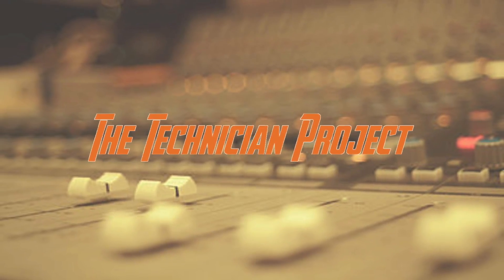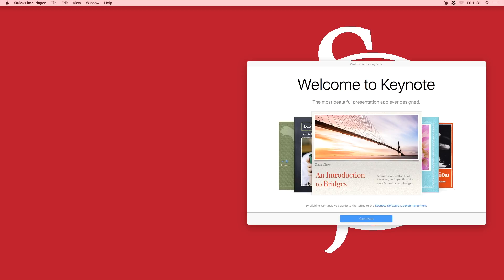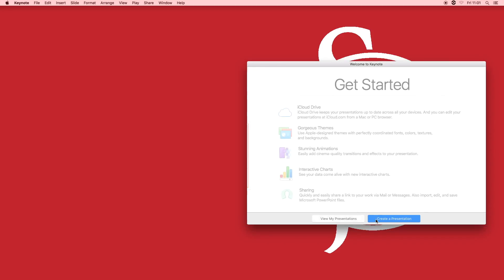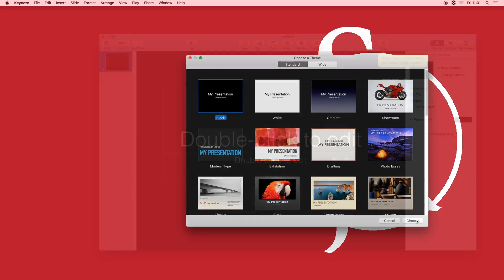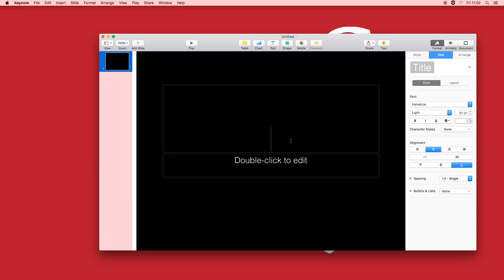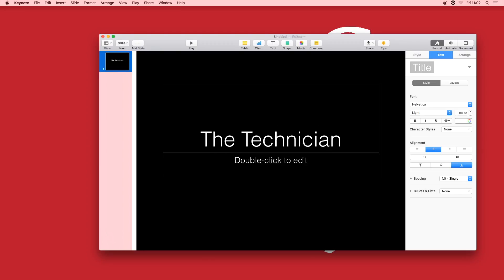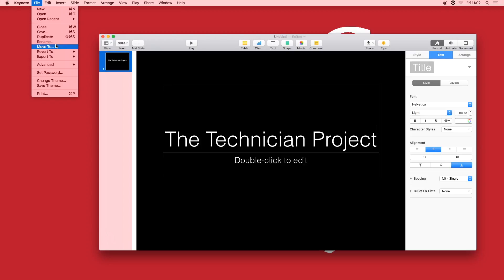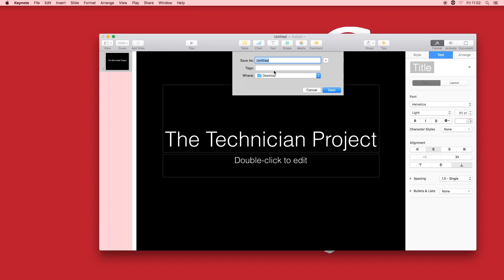How To Create and Save a Project in Keynote